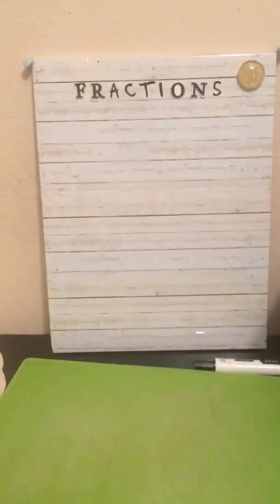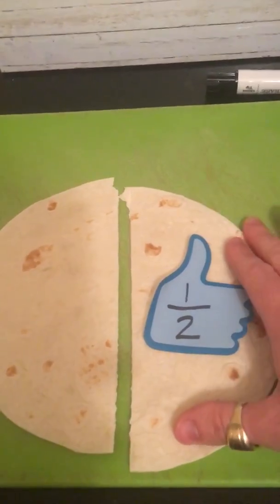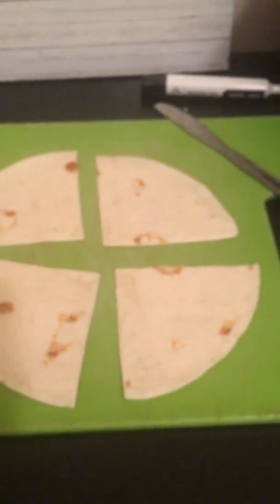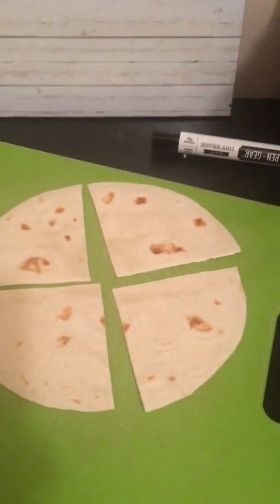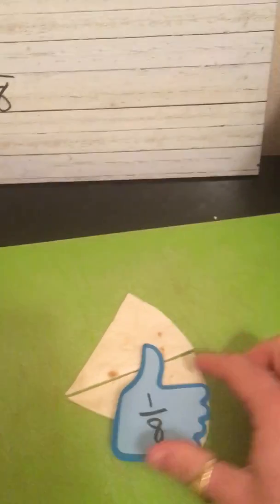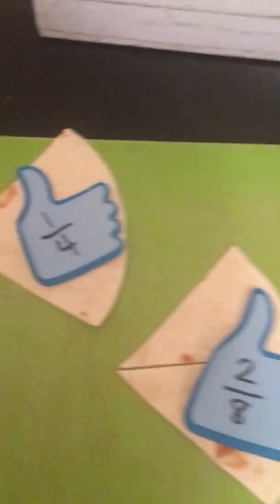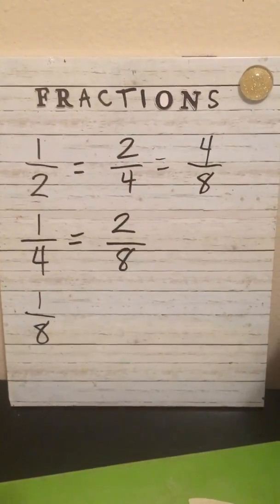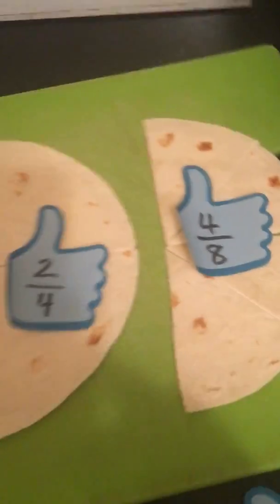Fractions Around the House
What equivalent fractions can you find?